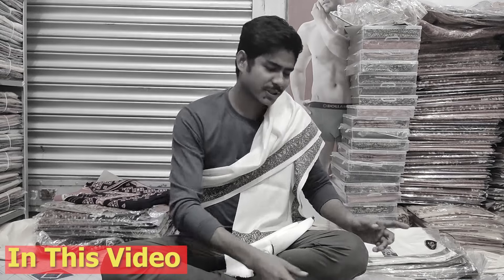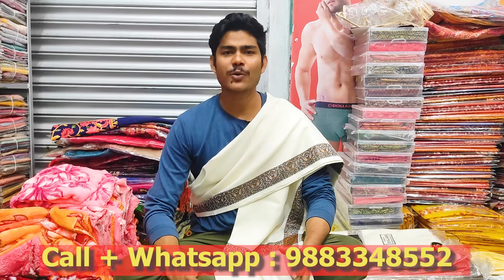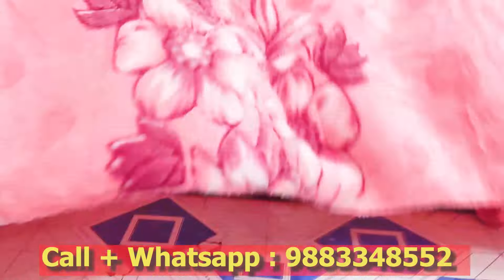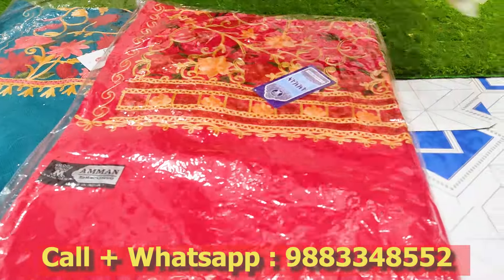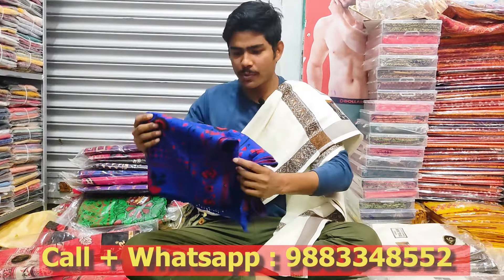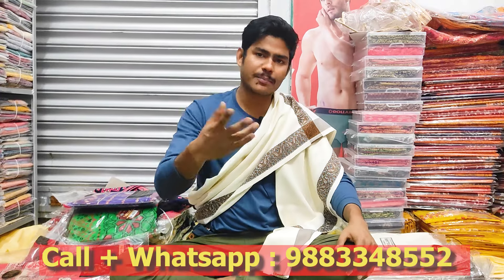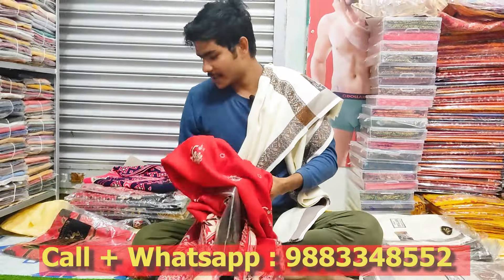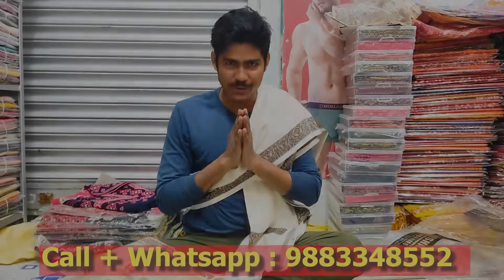Branded Shawl Wholesaler,Kashmiri Shawl,woolen Shawl,Party Collection, || Vidyasager Textile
Namaskar 🙏
WELCOME TO VIDYASAGAR TEXTILE
ADDRESS :BANDEL BAZAR, NIMTALA  GALI, NEAR BANDEL RAILWAY STATION.
CALLING TIME- 10 A.M TO 6 P.M
SHOP OPENING TIME- 10 A.M TO 6 P.M(Every day open)

SHOP NAME-VIDYASAGAR TEXTILE

SHOP ADDRESS- BANDEL BAZAR,
NIMTALA  GALI,

NEAR BANDEL RAILWAY STATION.

Google location

Rupa, Lux, Dollar, Kothari, Jockey, Amul Undergarments Wholesaler in Kolkata
Dollar Ultra Wholesaler in Kolkata
Lux Inferno Wholesaler in Kolkata
Dollar Winter Wear Wholesaler in Kolkata
Jockey Undergarments Wholesaler in Kolkata
Lux Undergarments Wholesaler in Kolkata
Rupa, Lux, Dollar, Kothari, Jockey, Amul Winter Wear Wholesaler in Kolkata
Sweater, Hoodie, Cardigans, Jacket, Sweat Shirt Wholesaler in Kolkata | Bandel
Tshirt, Shirt, Jeans, Half Pant, Track Pant Wholesaler in Kolkata | Bandel
Vidyasagar Textile Bandel
Kids Winter Wear Wholesaler in Kolkata
Ladies Winter Wear Wholesaler in Kolkata
Mens Winter Wear Wholesaler in Kolkata